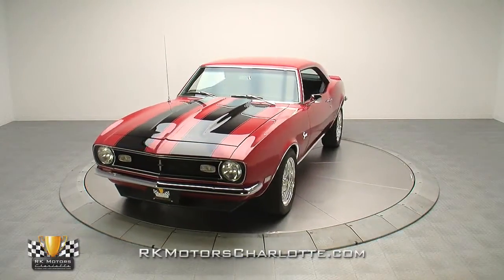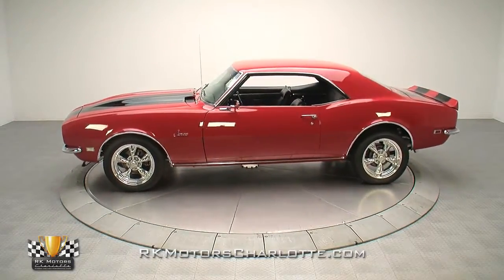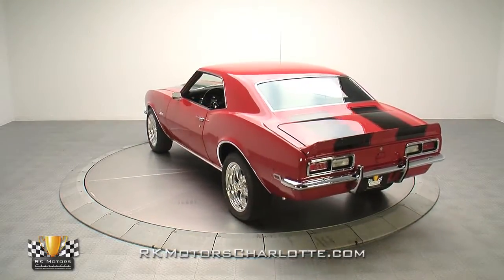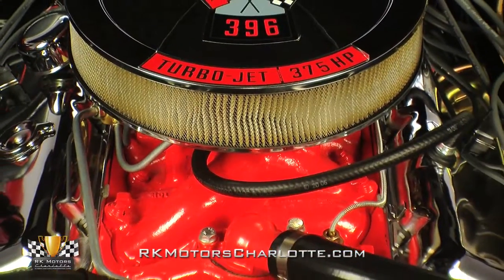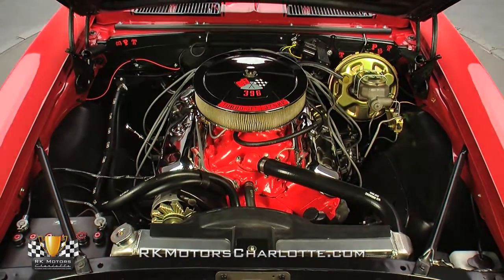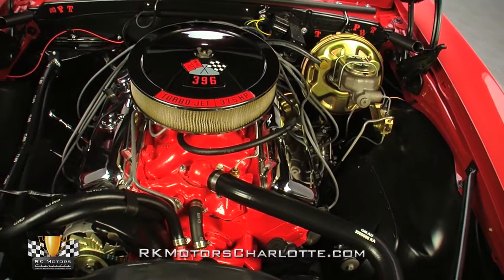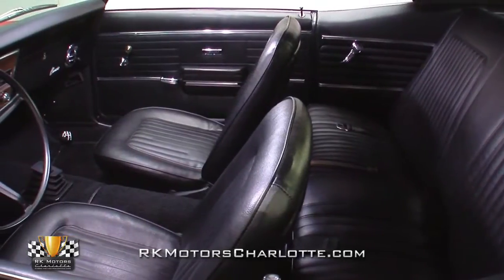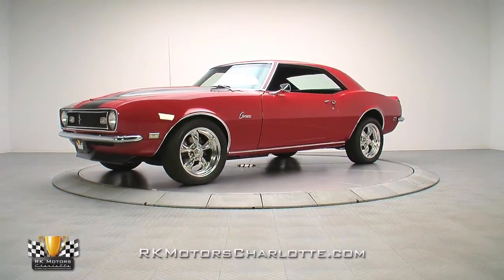134232 / 1968 Chevrolet Camaro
If you're looking for some awesome Detroit metal that can turn heads from here to California, this sweet Camaro is the flavor you been craving!

The beneficiary of a professionally finished, frame-off restoration, this slick, first generation F-Body features an athletic appearance that's highlighted by a breathtaking Tuxedo Black on Matador Red color combination. Take one look down the sides of the car's rock-solid body and you'll find that great care was taken to ensure all seams are both narrow and precise. Step closer to the car's mirror-like paint and check out flat surfaces that are a product of both rust-free, original sheetmetal and high quality replacement panels. Grab the car's well-adjusted hood and feel how smoothly it closes to provide an excellent fit that's set off by a glossy clearcoat shell. Ultimately, it all adds up to one very well done classic that's built to exacting specifications via a great combination of skilled workmanship and first-rate finishing.

When this killer F1 rolled out of the restoration shop it was equipped with a correct, 396 cubic inch Chevrolet V8. And since many of these cars came from Norwood and Van Nuys already fitted with big block Chevys, that transition was as natural as turning a couple of black Goodyears into a cloud of white smoke. At the top of that fully rebuilt engine, wind whips through a chrome air cleaner into a coated Holley 4-barrel that's bolted between bright stainless fuel lines. The big engine's fires are lit by a modern HEI distributor that makes good use of 8mm High Energy Suppression Cables. Cooling for those fires is provided by a big aluminum radiator that's equipped with fresh GM hoses and conventional screw clamps. And spent gases from the engine's combustion are whisked through a slick pair of cast and fully restored exhaust manifolds.

Behind that buff engine, a correct Muncie M20 turns a familiar GM 12-bolt that's equipped with an attractive chrome inspection cover. At the front of that drivetrain, a completely factory suspension saw the addition of modern power steering. At the corners of that suspension, power front disc and rear drum brakes provide cool and confident stops. And power flows to the pavement through razor-sharp American Racing Torq Thrust IIs, which spin 215/55R17 Mastercraft Touring LSRs around polished spokes.

Open this awesome Chevy's doors and you'll find a completely restored vinyl interior that conveys a very clean and decidedly vintage appearance. At the center of the car, a black-trimmed bucket and bench seat combination is in fantastic shape. At the front of the car, a good looking dash hangs beautifully restored telemetry next to a correct Delco radio and small Sunpro accessory gauges. And in front of the driver, a subtle, satin black steering wheel spins around a bright "camaro" horn button.

This spectacular Camaro embodies old school Detroit vigor at its very finest, combining stunning design with simple execution and no-excuses, no-limits performance. for more information.